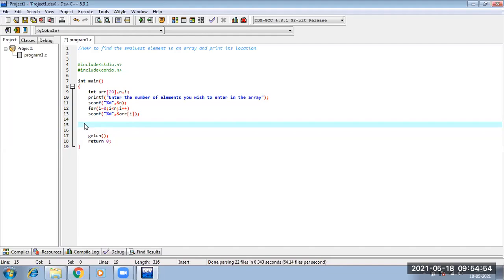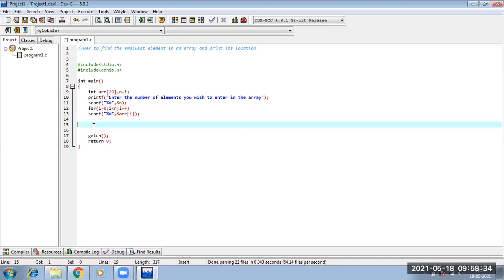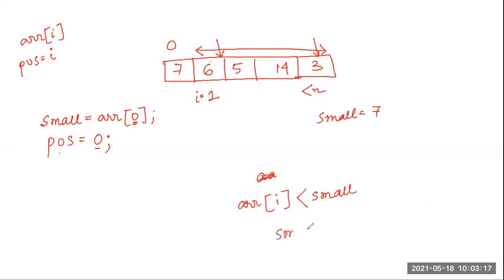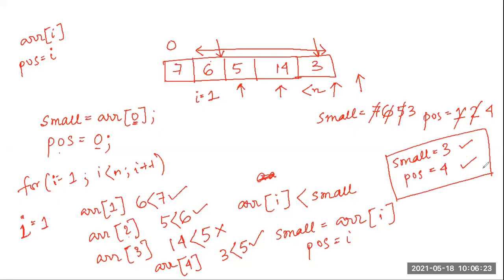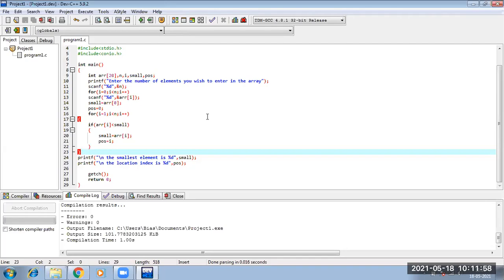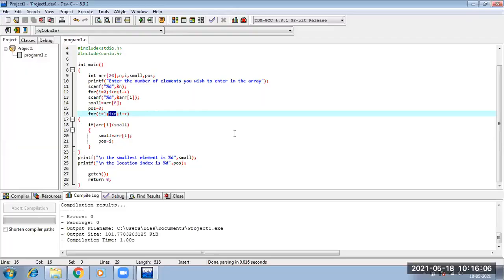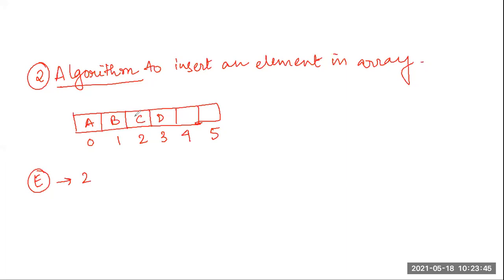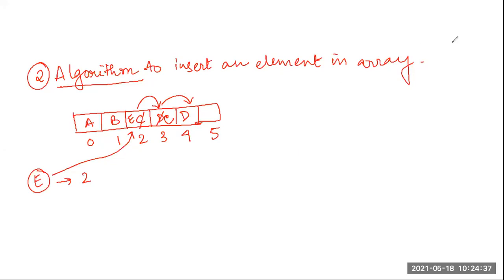UNDERSTANDING ARRAY WITH C PROGRAMS PART II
These are all real time class recordings so you will find the lecture starting from generally 5mins time stamp and also the end 5mins is dedicated for the attendance. So you all may ignore the first5 ins and the last 5 mins of the lecture videos.